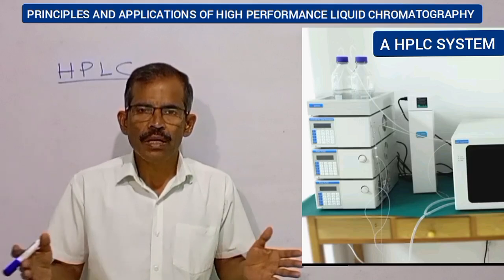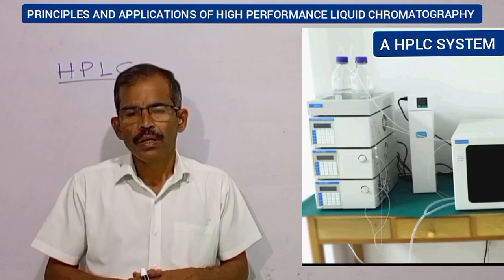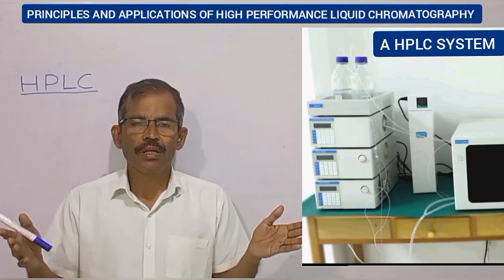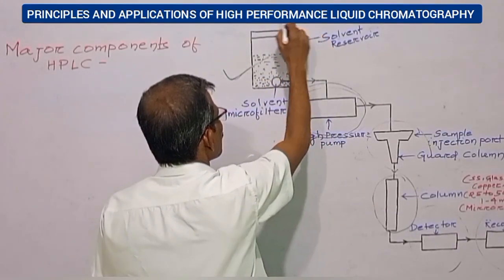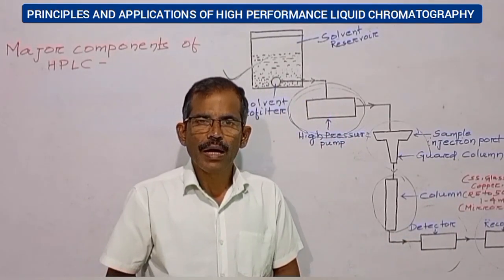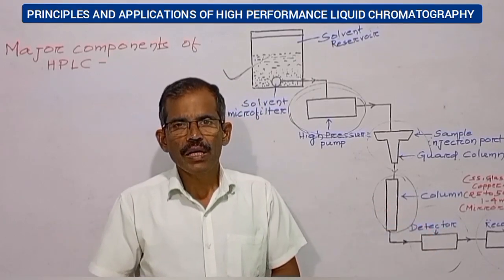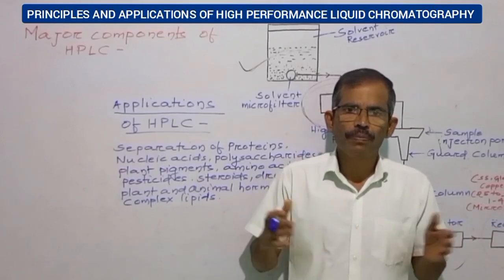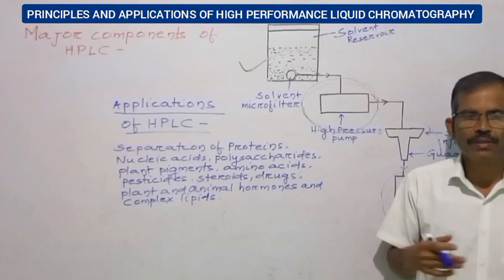HIGH PERFORMANCE LIQUID CHROMATOGRAPHY (HPLC)@SAM BIOLOGY 🧫 CLASS.